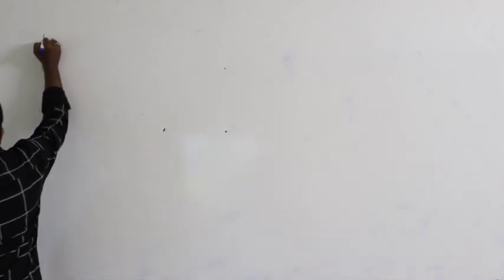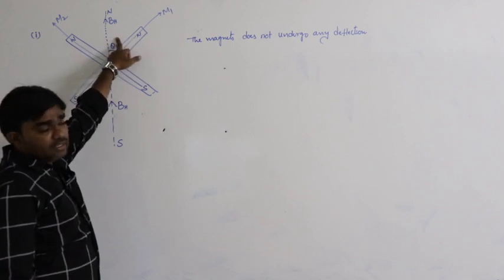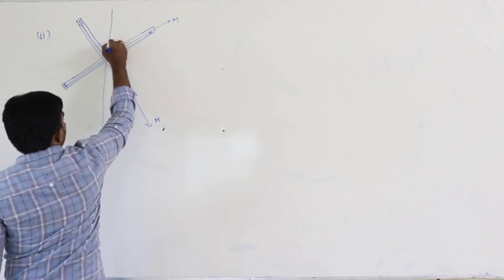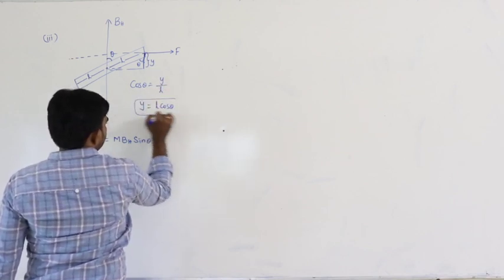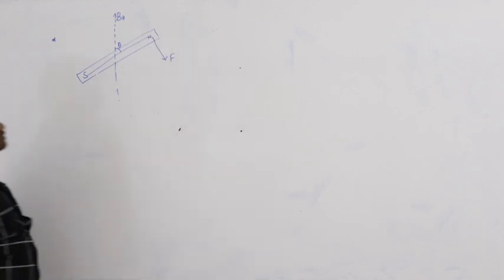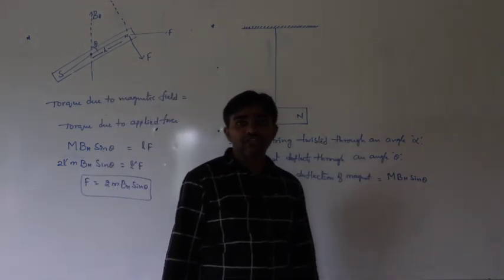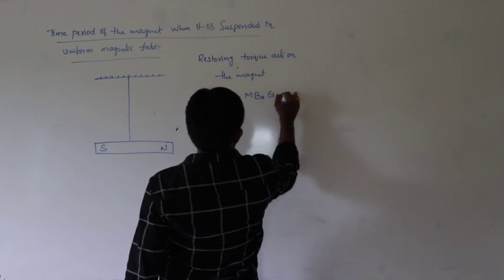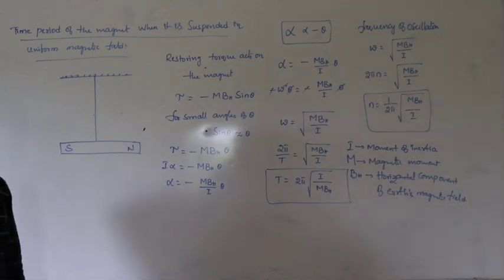NSR IMPULSE VIDEO CLASS#sr physics MAGNETISM& MATTER#L7